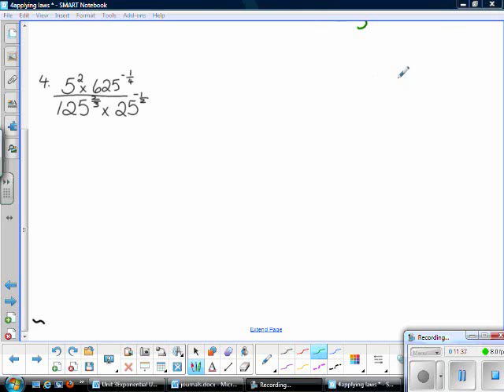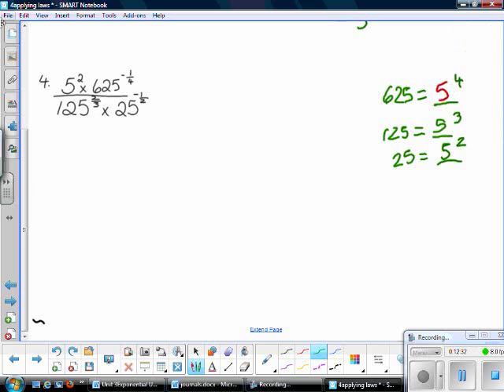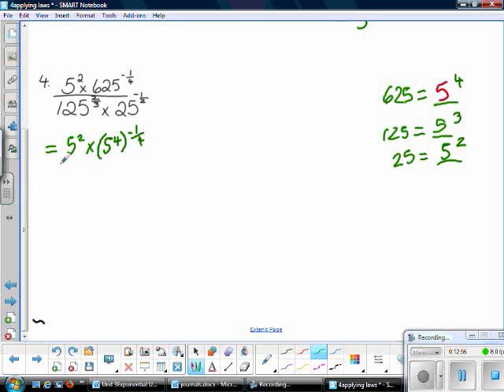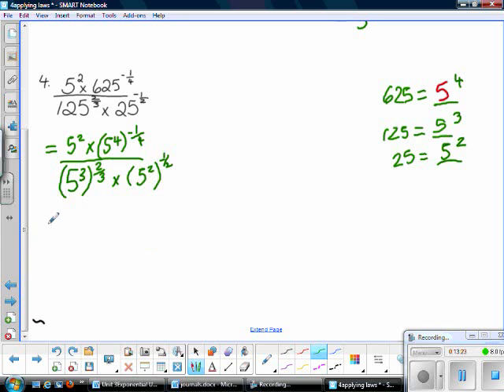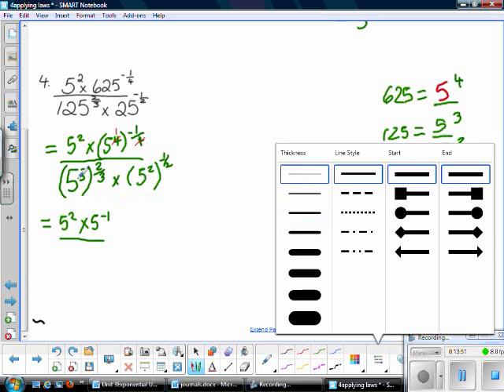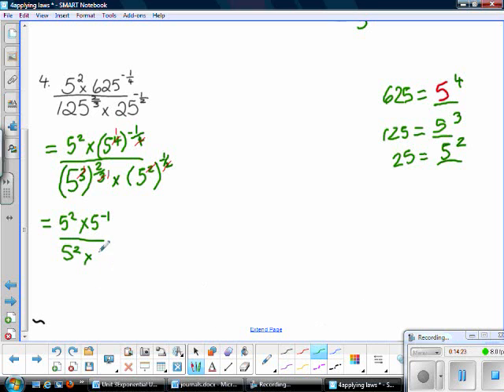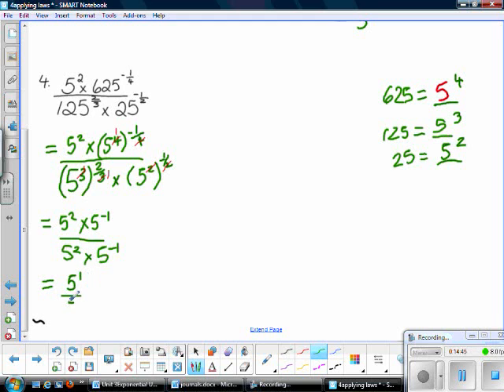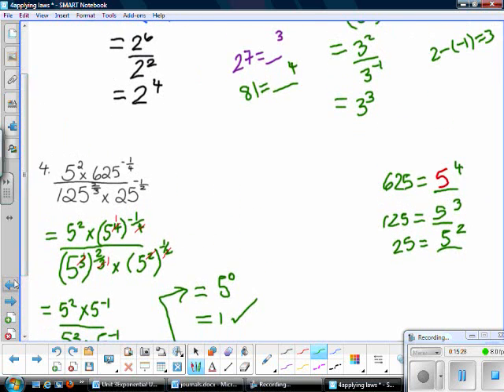3 3 Part3b